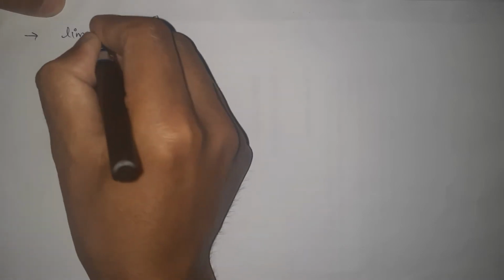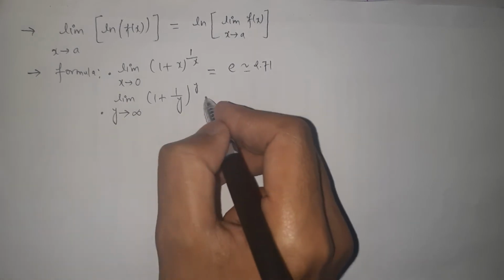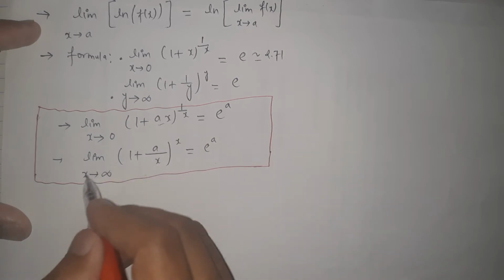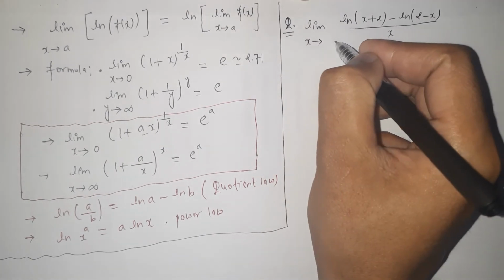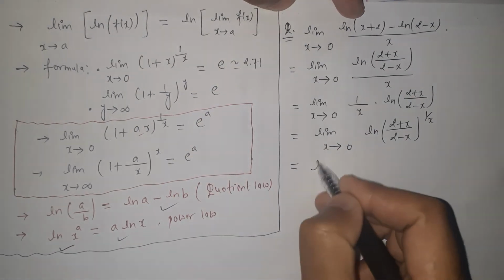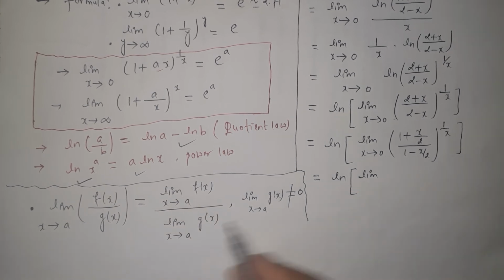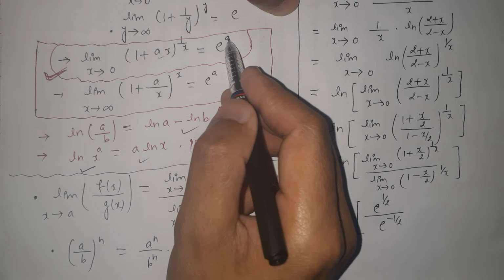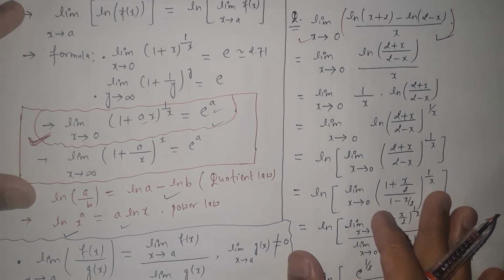Find limit of ((ln(2+x)-ln(2-x))/x) when x tends to 0